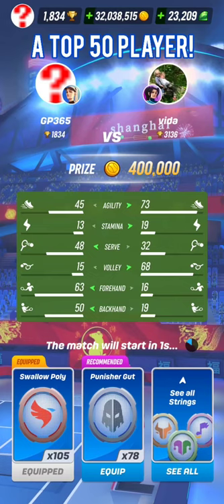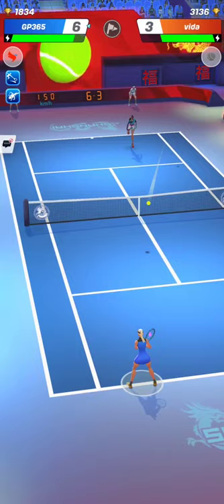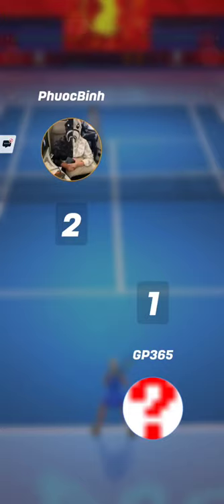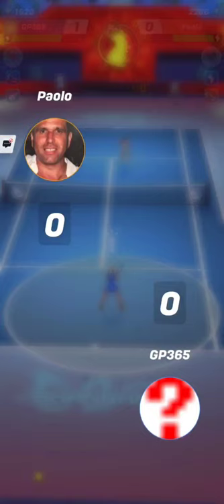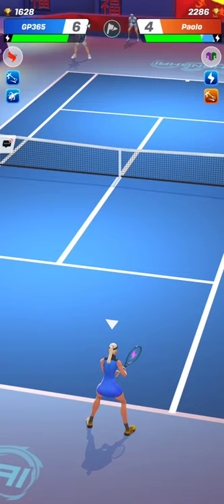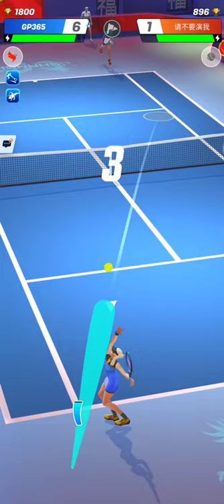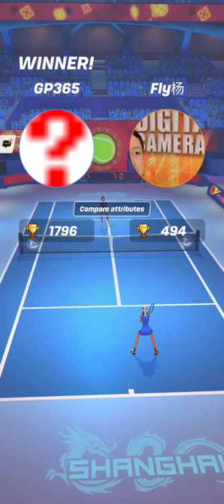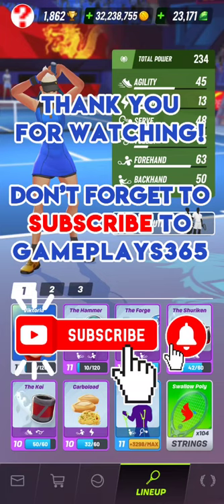Tennis Clash How to Win vs High Agility Strong Volley Players [Tour 7 Part 2]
Let's see how to win versus volley players having high agility and strong volley attributes in the Tour 7 of Tennis Clash, a sports game made by Wildlife Studios.

There are several things you can do to counter the volley players having huge agility:

1) Hit big forehands (or backhands if it's your main force) as powerfully as possible towards the two corners of the baseline. Choose your preferred corner and hit your best stroke towards this area. Don't mind about the side where your opponent is weak because most of the time, all those huge agility + volley players have very weak forehand and backhand so they will have a very hard time countering your big forehand/backhand.

2) On the serve of your opponent, try and return a cross court forehand/backhand (depending here again on your best hand) to surprise him/her (because he/she generally expects you to hit a forehand down the line instead, which is easier to execute).

That cross court will be a winner most of the time, until your opponent figures out your pattern and starts to adjust his trajectory so as to counter that cross court stroke. If he does so, then simply change the time after to hit a big forehand down the line (when he is placed in the zone that a normal cross court forehand would hit).

3) Hit the ball to make it land as close to the sidelines as possible. Whether you choose to hit a cross court winner as explained previously, or a powerful forehand down the sideline, just try and make this straight and fast swipe that will make the ball land very close to the sideline (either side). Why? Because your opponent has to choose one side to counter your strokes, or will place himself at the center of the court close to the net, so if you can succeed in hitting the ball towards the 2 corners of the baseline and as close as possible to the sideline, then the ball will have a very high potential to be out of reach for your opponent.

4) It's preferable to have a decent serve to win free points on your service. If you play with the power serve + big forehand build, or if you play with the all-rounder style, then you should have a better chance beating the volley player. Especially with the power serve + big forehand build as your low agility is not disturbed by the very weak return (if your opponent can return) of the volley player (who has generally a very weak forehand and backhand, let's remind that). Just place a big and accurate serve then follow up by a big forehand.

5) Don't play with the nylon string
If your opponent chooses the basic nylon string, and you choose a better string (let's say the Swallow Poly), things will be a little bit easier to win the match.

If your opponent chooses a better string, and you play with a nylon string, that will be extremely hard. So don't be overconfident even if you have a monster forehand, take at least a Swallow Poly, or a Toro Twine if you want more Critical chance and power.

You can hit more critical forehand strokes and you can catch more balls with the Long Catch Tier 1 of the Swallow Poly. If you want to extend your catch range, take the Joker Cord but keep in mind that it doesn't offer the Critical Tier 1 like the Swallow Poly does.

Of course, everything I say is useless if your attributes are too low compared to your opponent's. So if you are unlucky to be matched in lower tours with an overpowered opponent who wants to practice his very high agility and super strong volley skill, the only thing you can do is to pray for your opponent to commit a lot of unforced errors. But it should not happen if you have no big forehand or backhand as a main weapon.